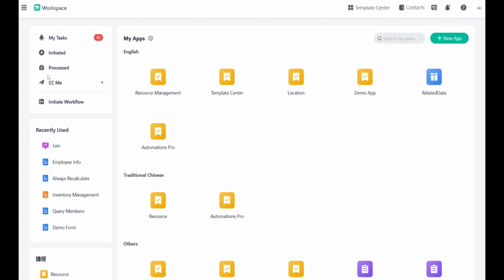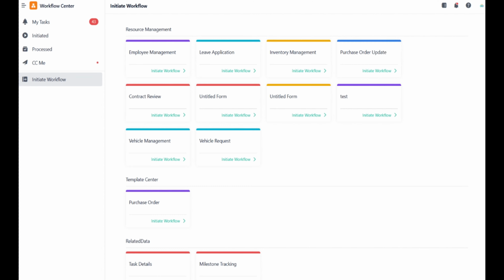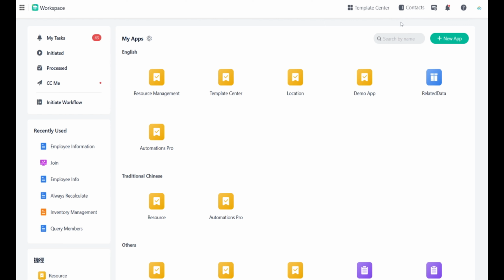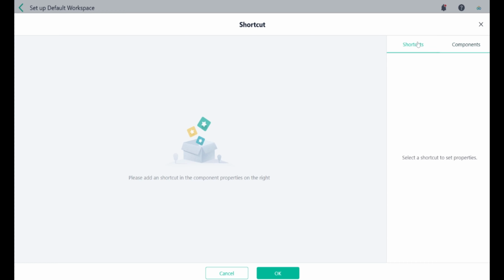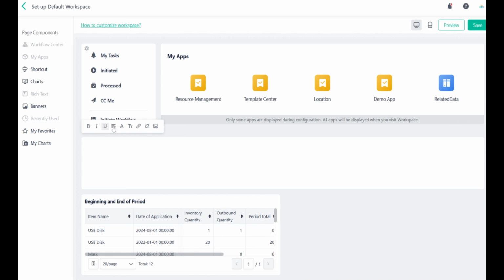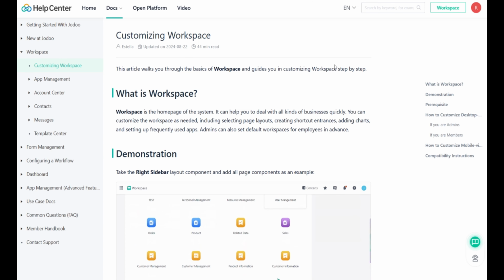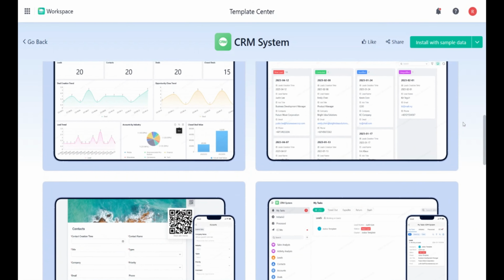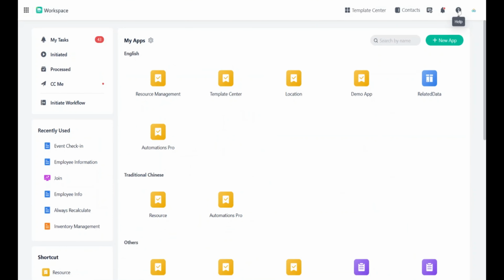Workspace - How to customize your workspace in minutes!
Maximize productivity with Jodoo Workspace! Customize your workspace to streamline workflows, enhance collaboration, and transform your daily work. Watch this video to see how to use Workspace to empower your teams to achieve more in less time!
LINKS & RESOURCES
👋 ABOUT JODOO
00:00 Introduction
00:20 Workflow Center
00:49 App Group
01:19 Set up Default Workspace
03:00 Template Center
03:18 Contacts
03:26 Messages
03:37 Help